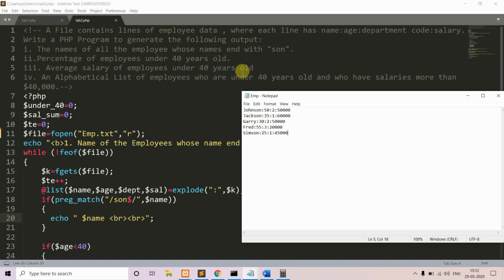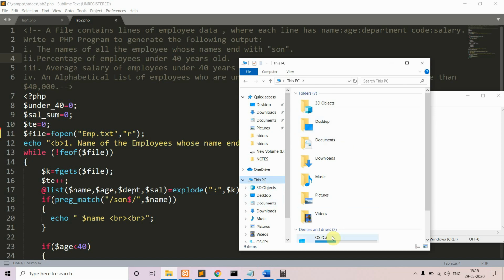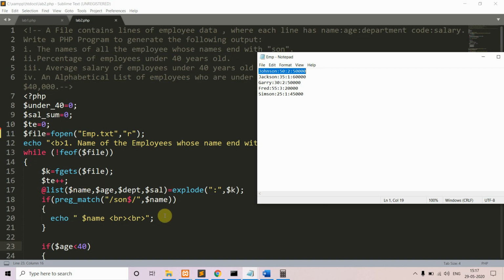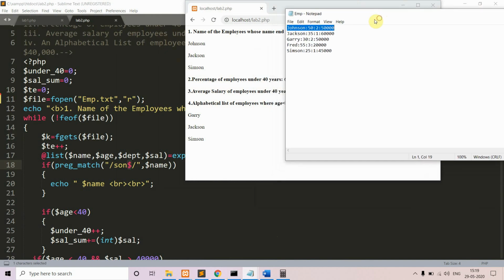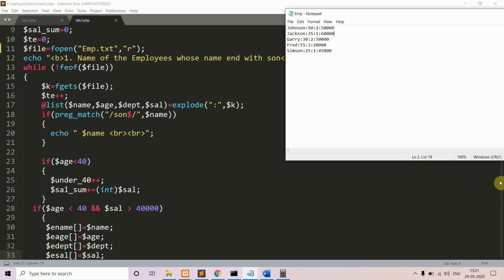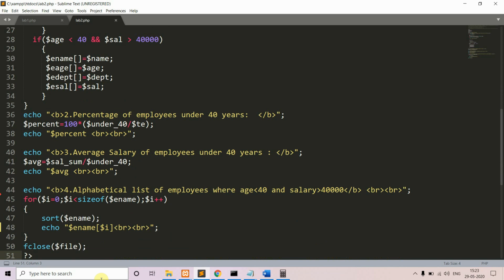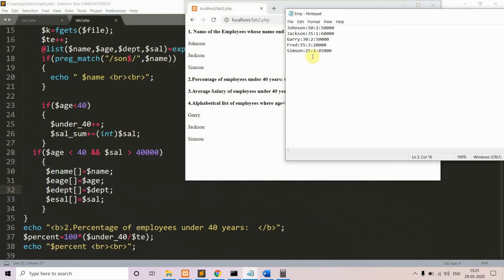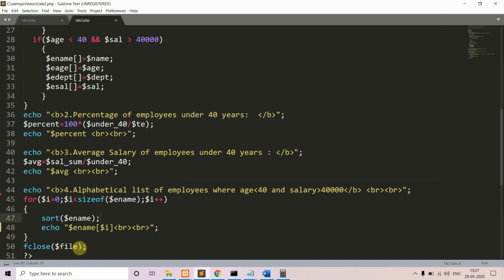Program 2 : 18MCA48: VTU MCA : Advanced Web Programming Lab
A File contains lines of employee data , where each line has name:age:department code: salary.
Write a PHP Program to generate the following output:
i. The names of all the employee whose names end with "son".
ii.Percentage of employees under 40 years old.
iii. Average salary of employees under 40 years old
iv. An Alphabetical List of employees who are under 40 years old and who have salaries more than $40,000.